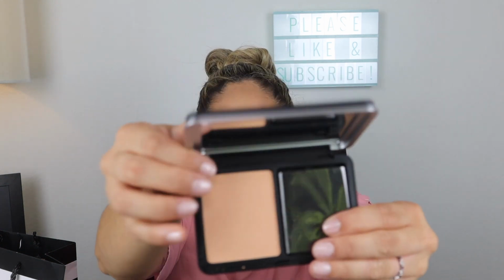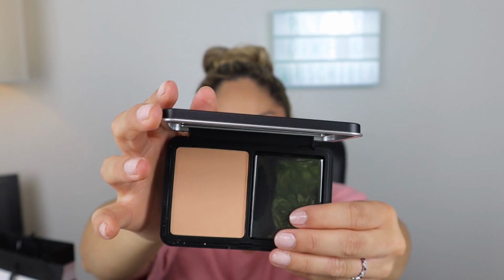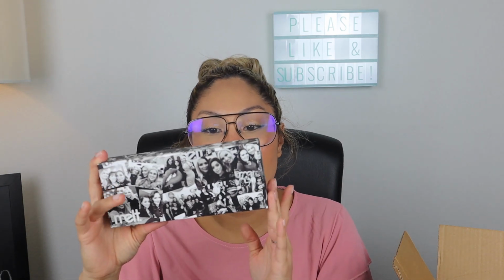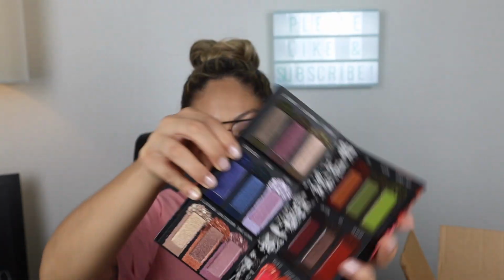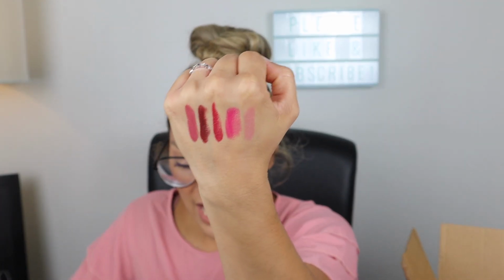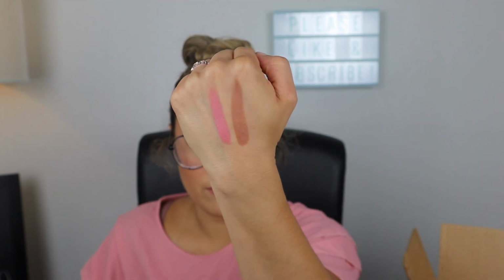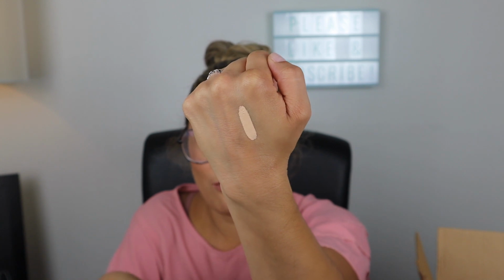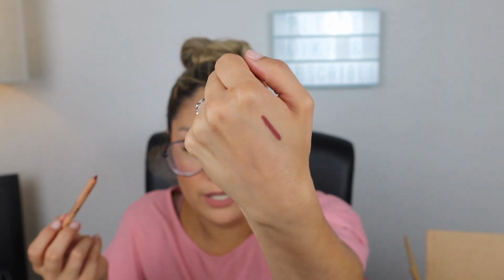Sephora VIB Summer Sale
Hello beautiful people! This is just a short video of everything I bought during the Sephora VIB sale. I didn't get too many items as ya girl is trying to spend money wisely. I will be doing another video with the new products so I apologize if it seems a bit random. I would love to hear what you guys picked up from the sale. If you guys have used any of the items I mentioned I would love to hear your thoughts on them and if they worked for you. If you haven't subscribed already I would love for you to join my youtube family and also click that notification bell so you can be notified every time I upload a video!